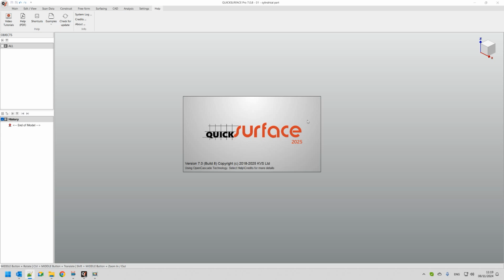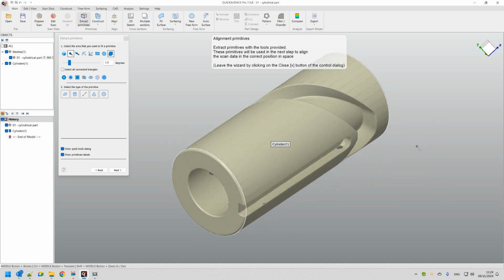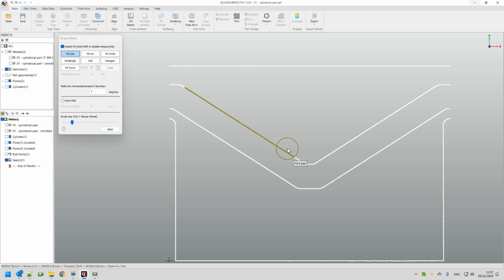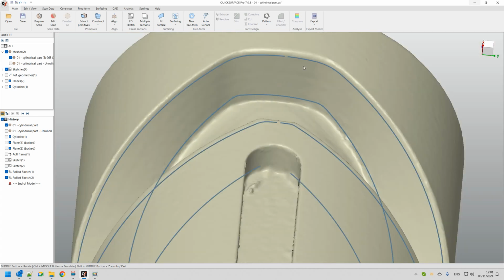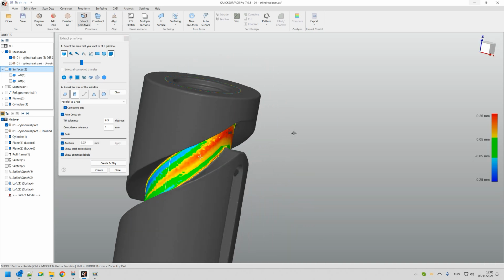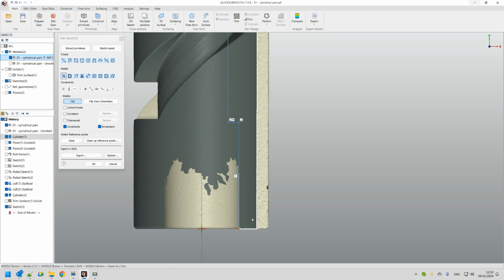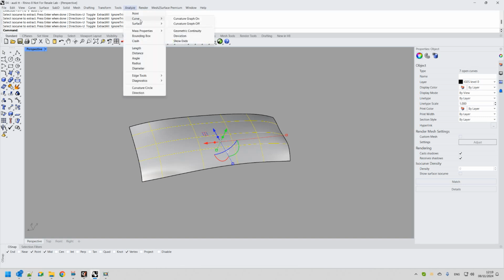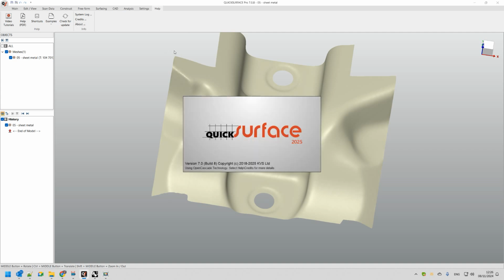What's new in QUICKSURFACE 2025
Why QUICKSURFACE?